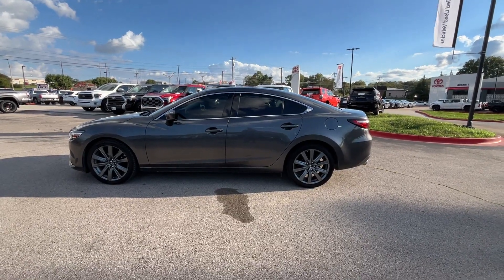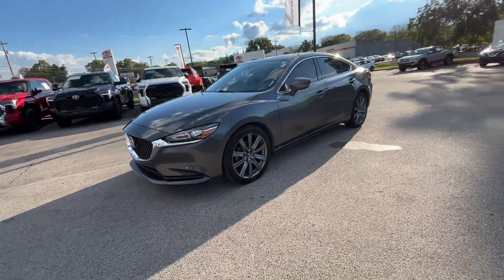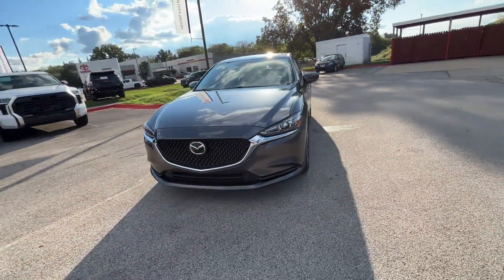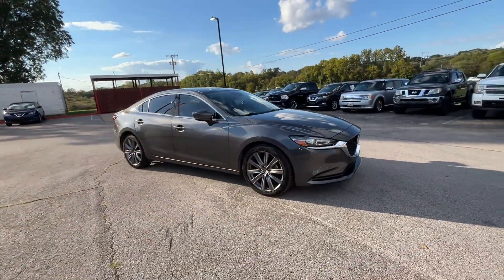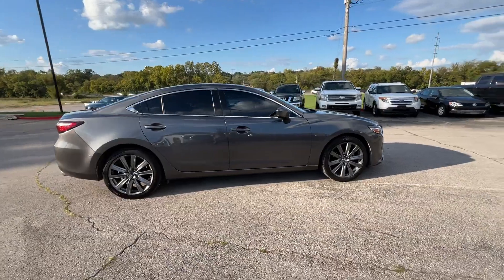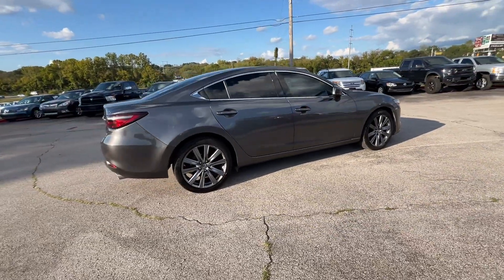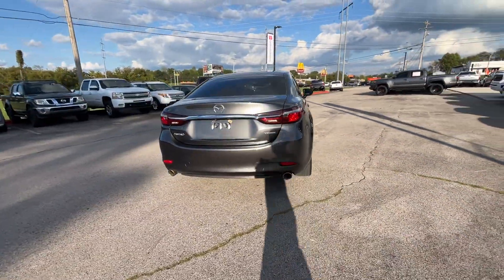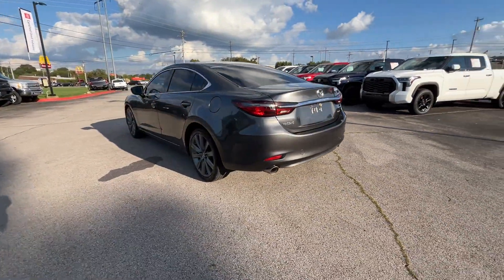Used 2020 Mazda MAZDA6 Touring Live Video Columbia, Nashville, Cool Springs, Murfreesboro, Franklin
2020 Mazda MAZDA6 Touring JM1GL1VM4L1511281 Video

This 2020 Mazda MAZDA6 Touring JM1GL1VM4L1511281 is full of phenomenal features such as: